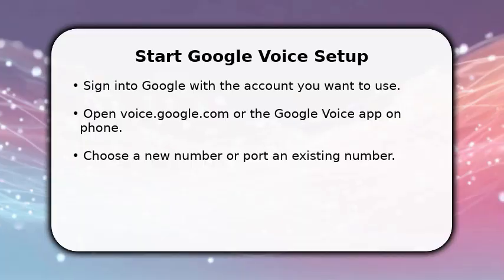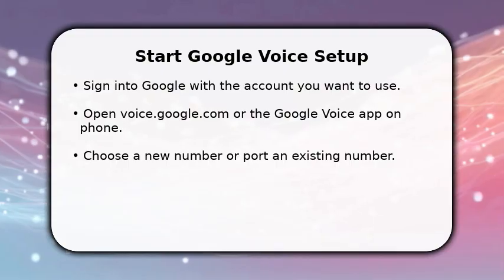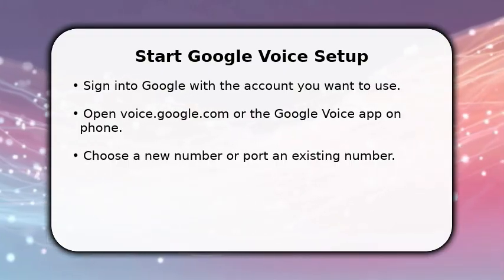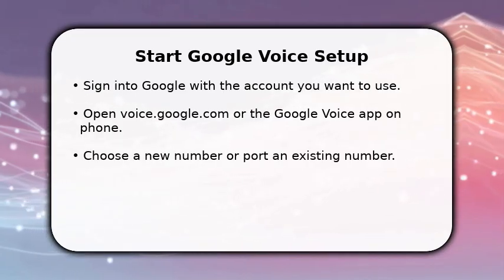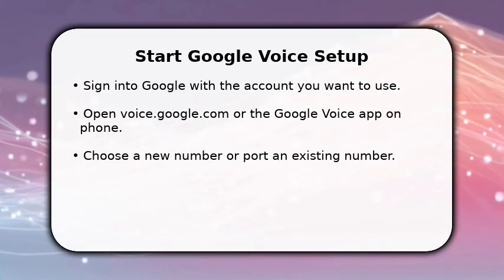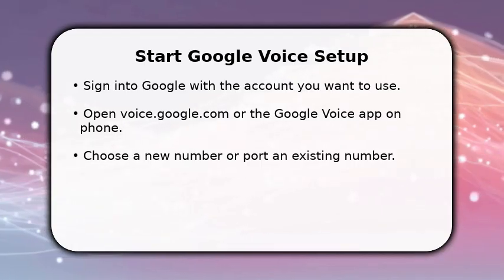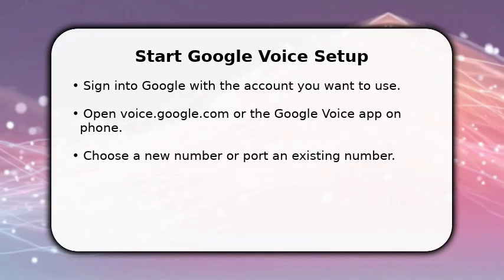How to Setting Google Voice - Step by Step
Learn the step-by extricate setting up Google Voice for seamless communication. This video guide takes you through each phase, from account creation to configuring voicemail and making calls with your new number.